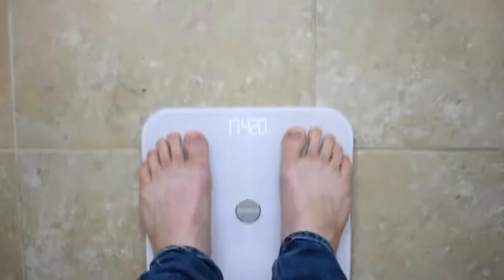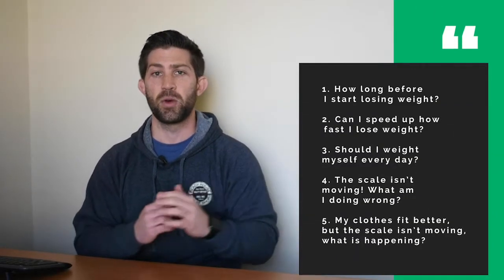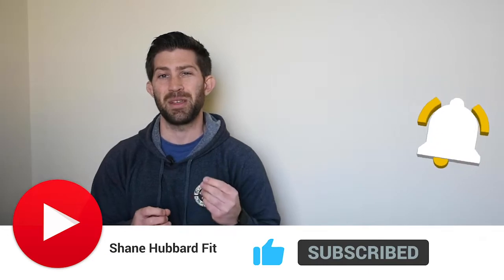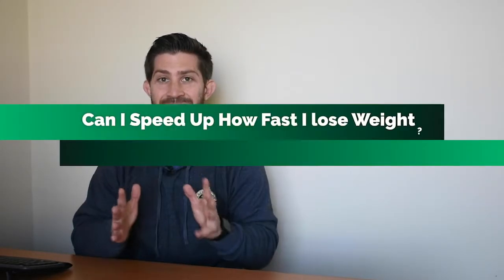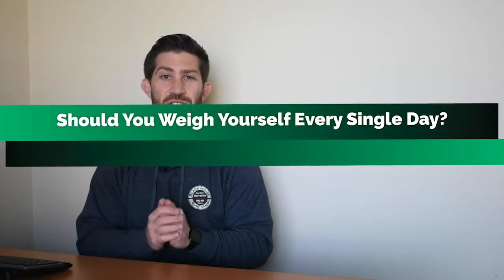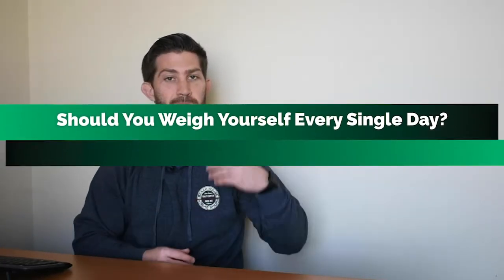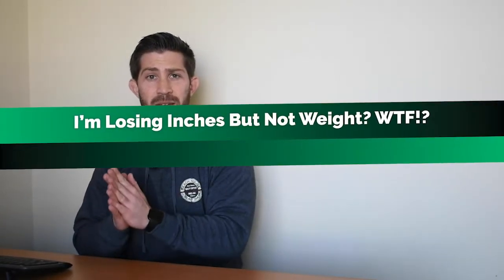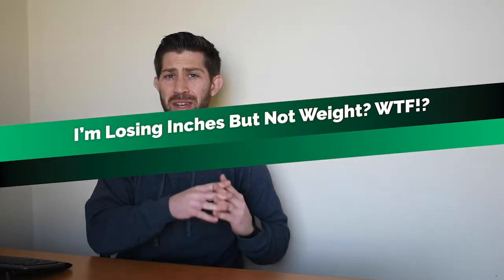The Top 5 Misunderstood Weight Loss Expectations (Your Questions Answered!)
In this video I will be answering your top 5 weight loss expectation questions. Hold on tight because you are going to learn more in the next ten minutes than most people learn in a year!
My channel, Shane Hubbard Fit, is all about helping men and women be healthier, lose body fat, build muscle, and make it all easy to understand and stay consistent with.
We post videos bright and early every Wednesday morning, so be sure to wake up ready to watch the news video!
Link to My YouTube Channel
Let’s Connect on Social Media!